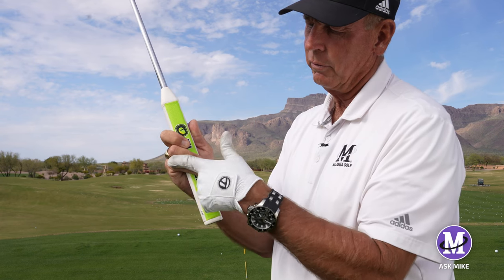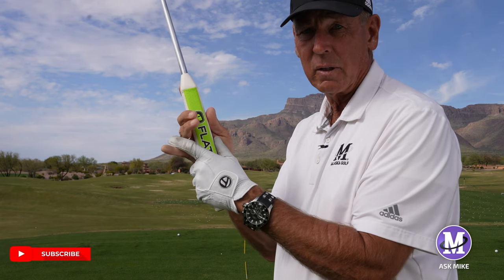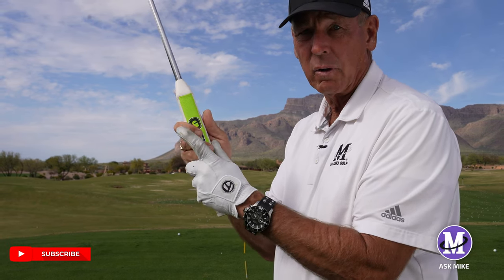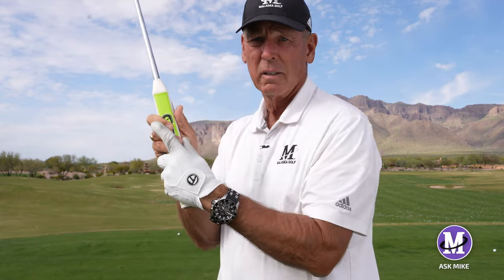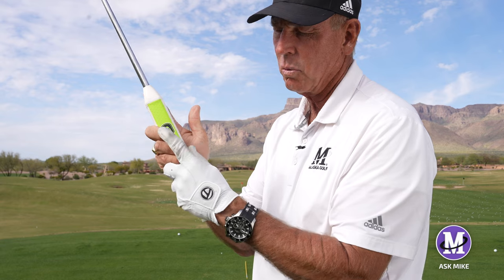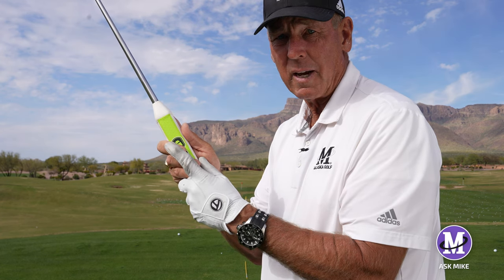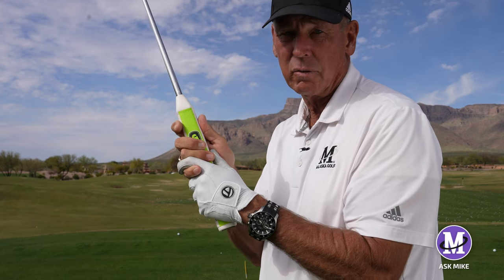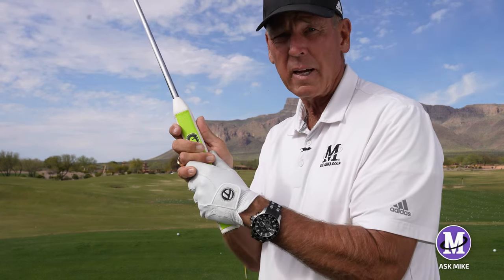What is the most popular putting grip?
The most popular grip is resting your left index finger on top of your right fingers. Do not interlock your fingers.

for the latest Ask Mike Videos!